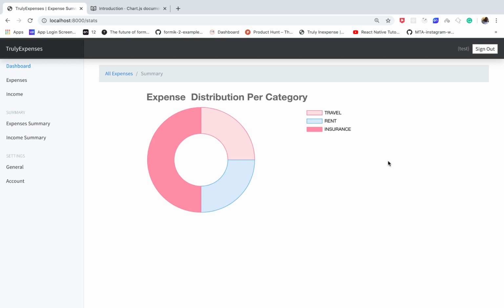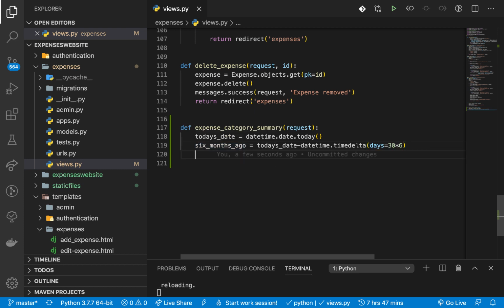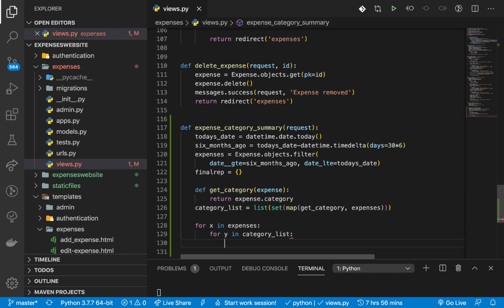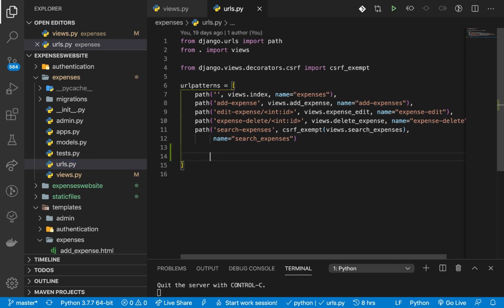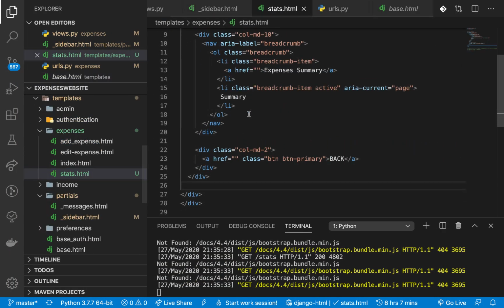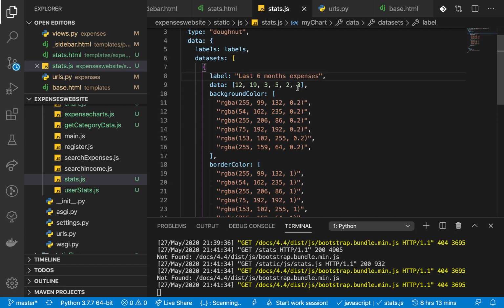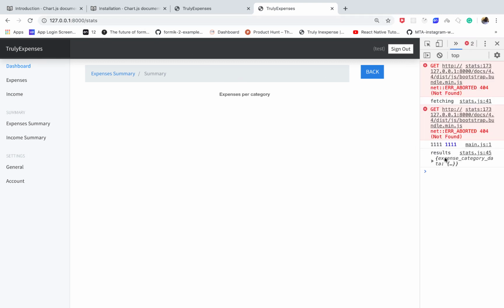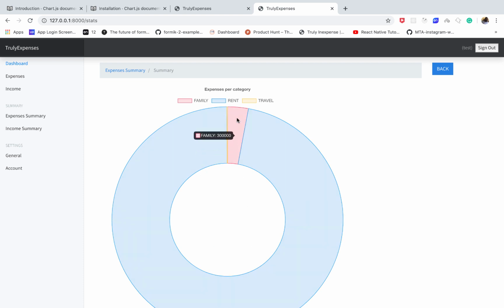Visualizing Data using Chart.JS Django Project Tutorial [25]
Visualising Data using Chart.JS Django Project Tutorial.

More Details about this series
Here is the breakdown of what we cover in the series.